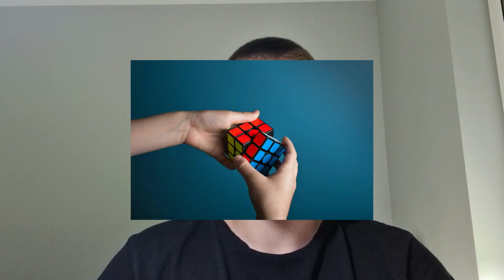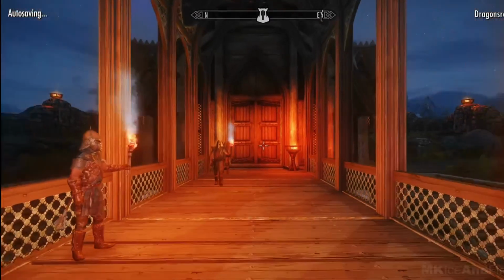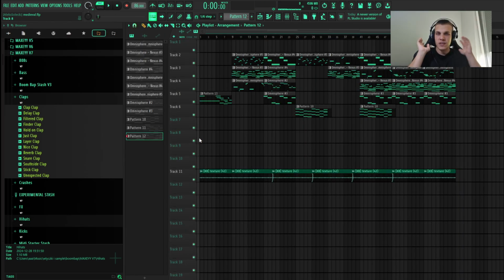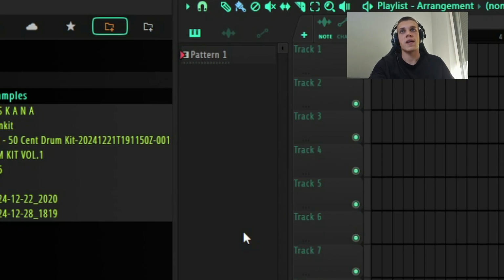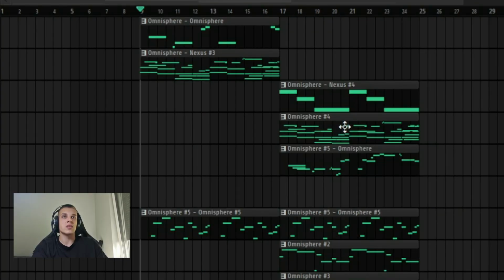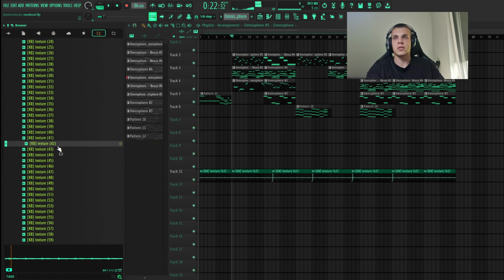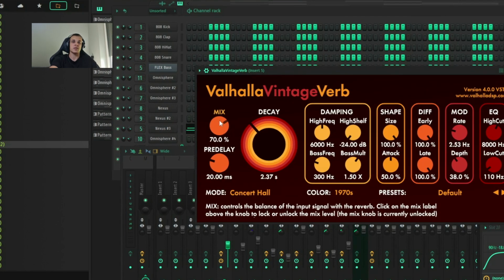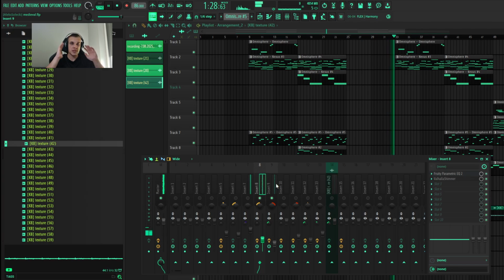Make Music for Your Game – Complete Basics for Game Developers